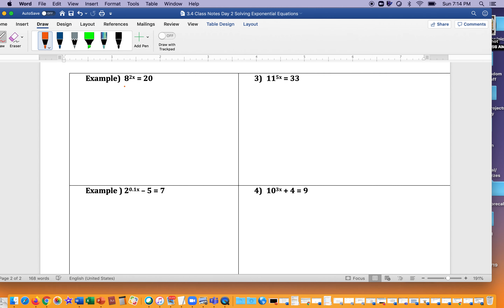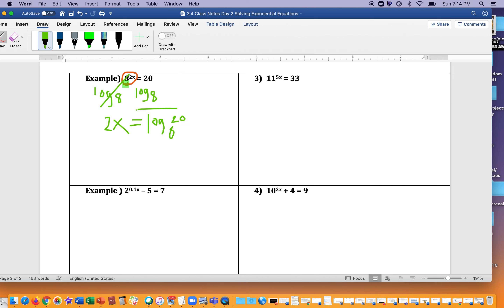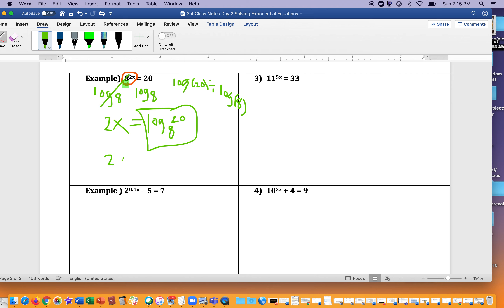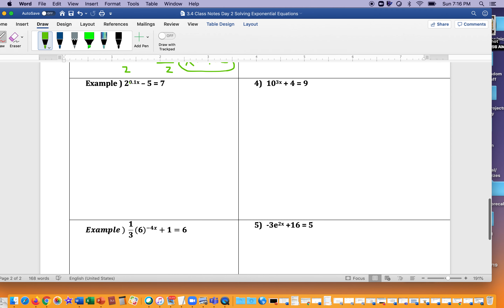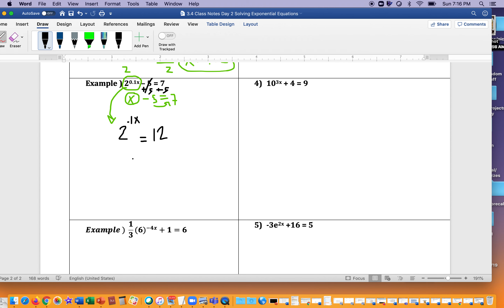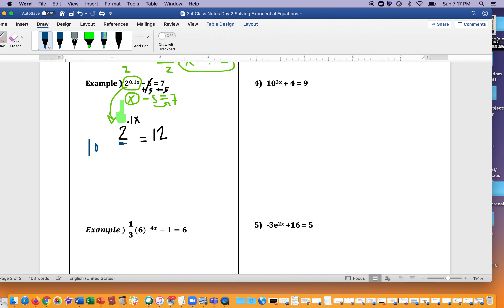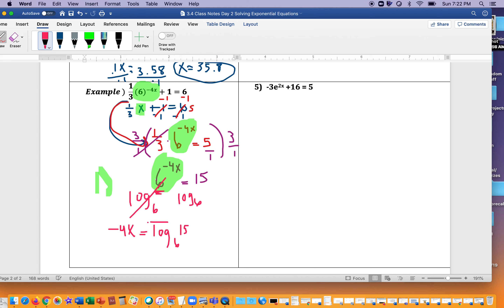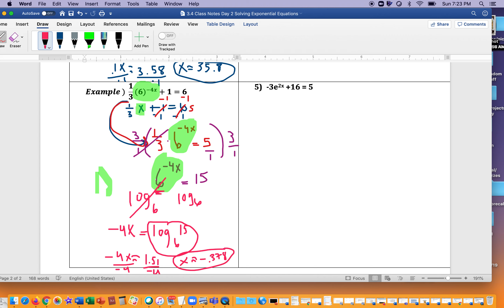Chapter 3.4 part 2